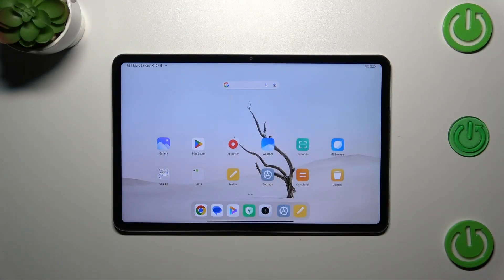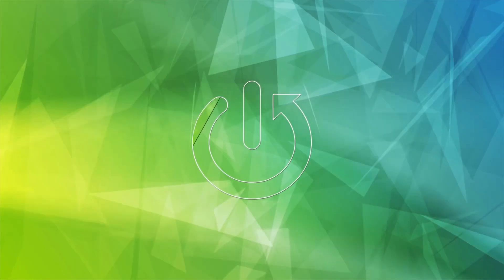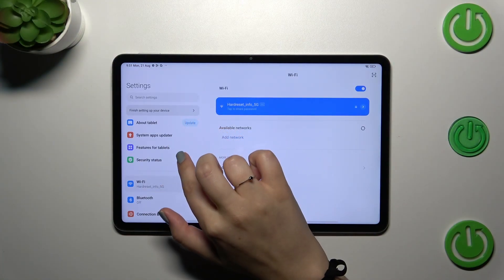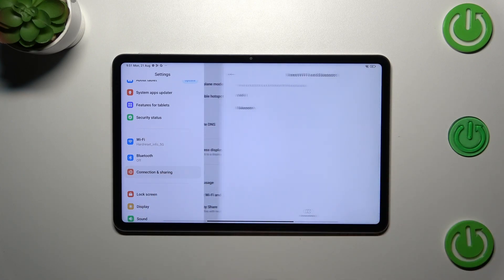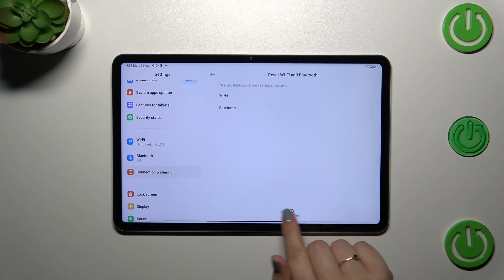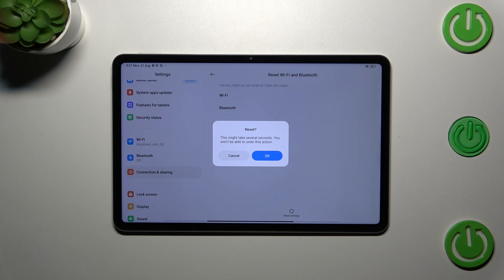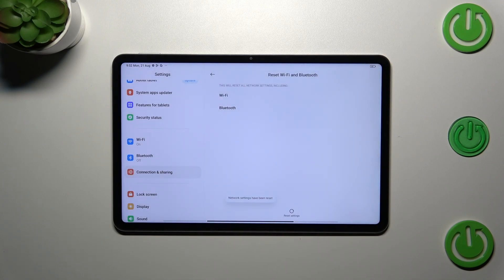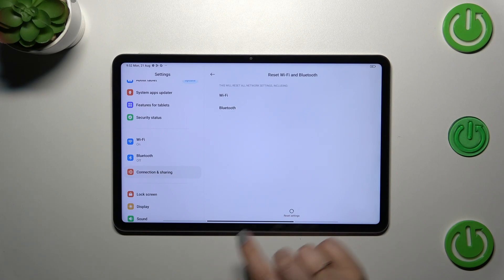How to Reset Network Settings on XIAOMI Pad 6 / Restore Default Network Preferences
Check other tips and tutorials for your Xiaomi Pad 6:
Enhance your network experience on your Xiaomi Pad 6 tablet! Our tutorial video guides you through restoring default network settings and preferences, ensuring optimal connectivity. In this step-by-step guide, we'll show you how to troubleshoot issues or start anew. Tune in to regain control over your network settings and ensure your Xiaomi Pad 6 stays seamlessly connected. Don't miss out on this opportunity to elevate your network connectivity. Watch now and optimize your network settings with ease!

How to reset network preferences on XIAOMI Pad 6?
How to restore default network preferences on XIAOMI Pad 6?
How to remove saved Bluetooth devices and WiFi networks on XIAOMI Pad 6?